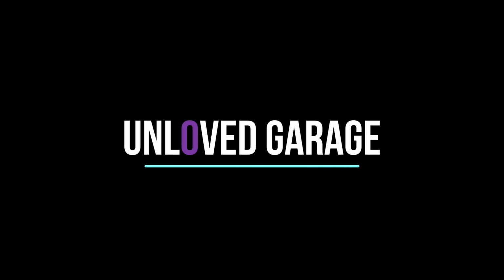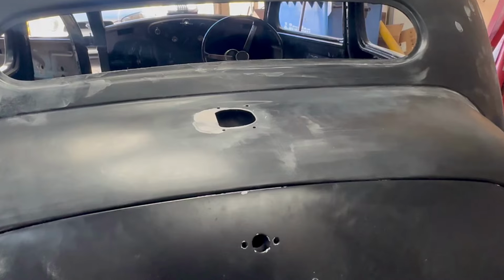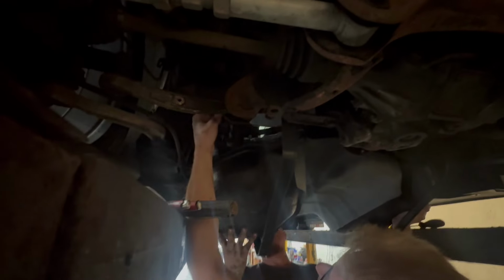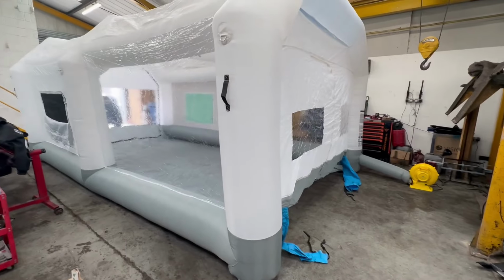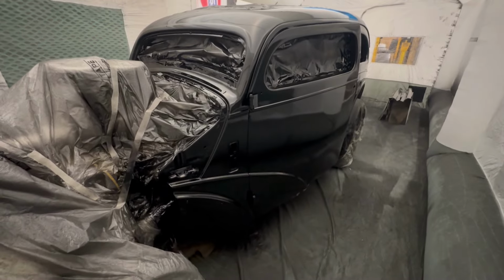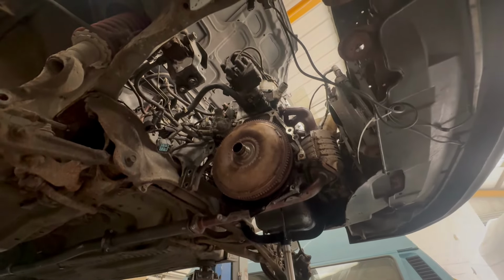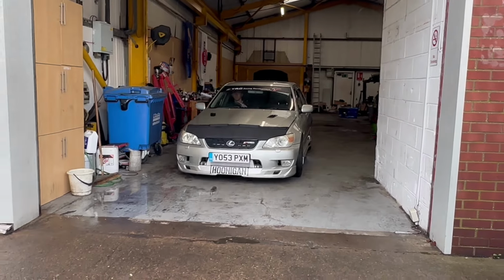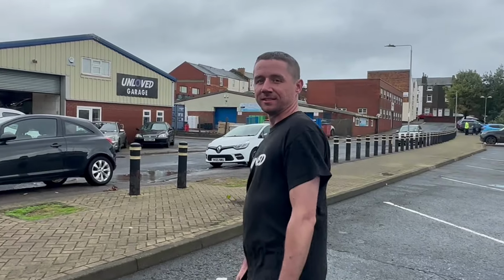Hot Rod's & Imports Live Together Now? Unloved Garage Ep 1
Welcome to the Unloved Garage! Based in Scarborough, UK. We build all kinds of vehicles and also offer paint, restoration and fabrication services as well as all the usual day to day servicing and repairs.

In this Episode, we feature a Mitsubishi Evo X, a Chopped Ford Popular, our R33 Nissan Skyline & the Mitsubishi FTO restoration project

Our channel has many more video's since we began back in 2020, so take a look around and be sure to subscribe... We have some great video's lined up for you!

You can also find our store where you buy our Exclusive in house designed clothing range available for worldwide shipping at UnlovedJDM.com

All footage used in this video has been shot & edited by us in its entirety